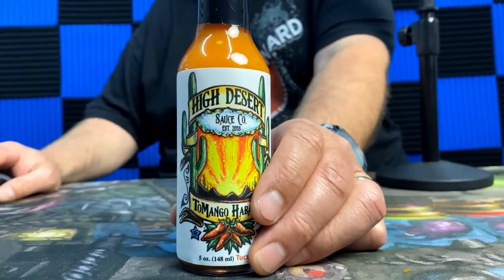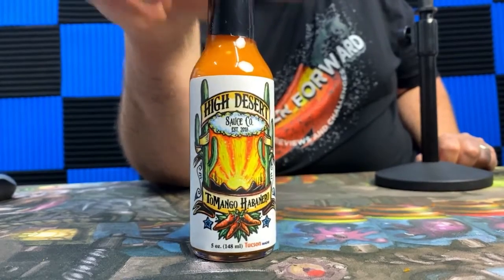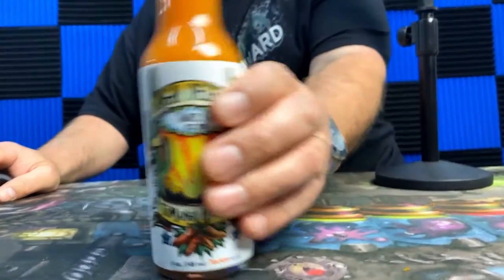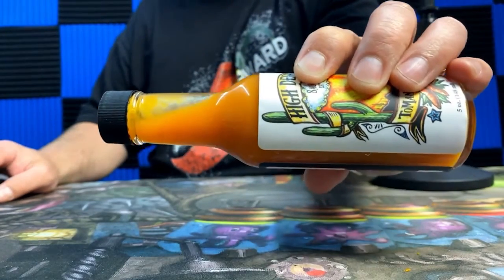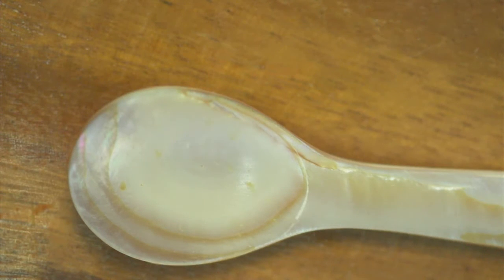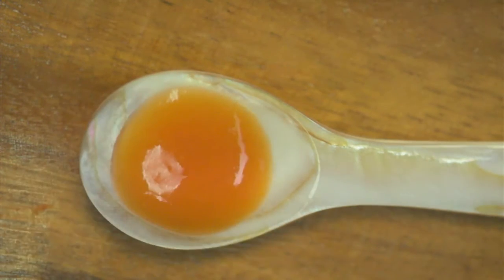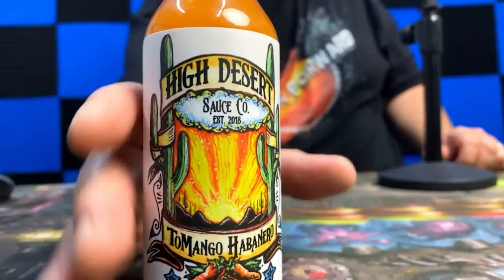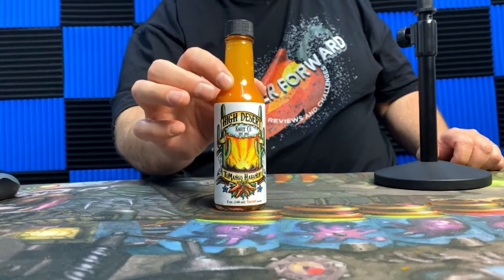Sauce Review, Tomango Habanero by HDSC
This Sauce by High Dessert Sauce Company is the perfect combination of sweet and heat that will transport you to a tropical paradise. This is a flavor first sauce that begs to be tried on all types of food. Thanks for checking out our channel and being a part of our family.